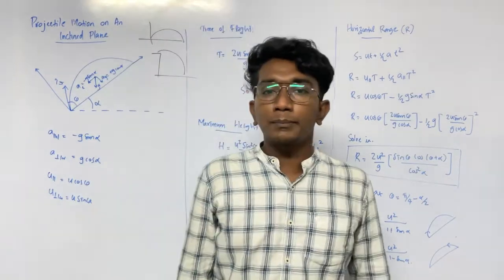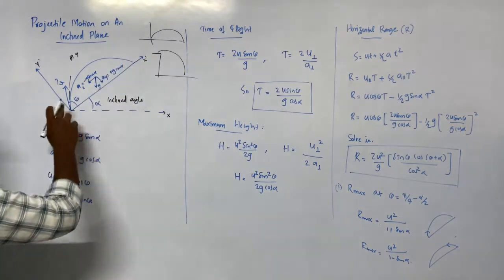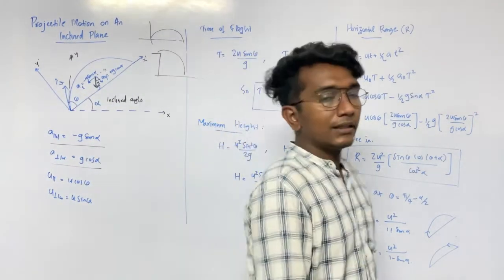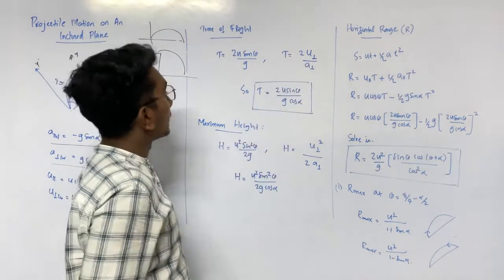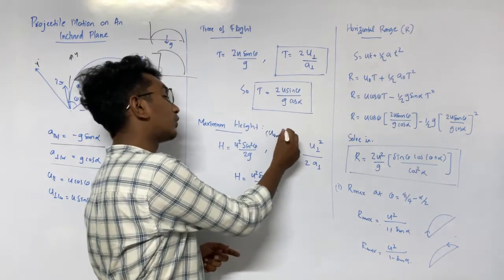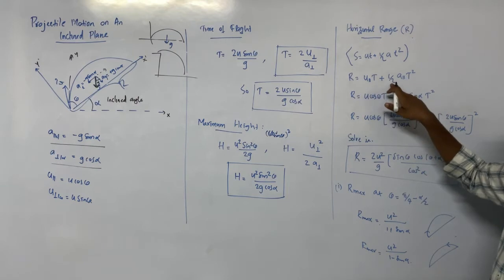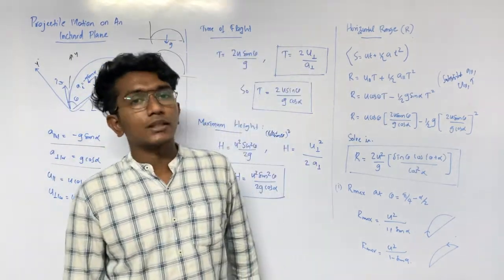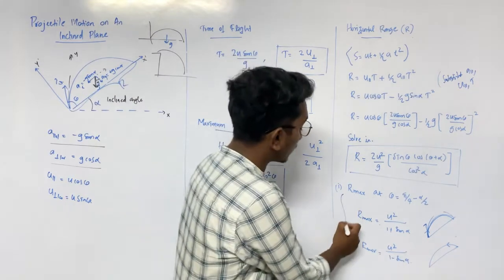Motion in 2D 11